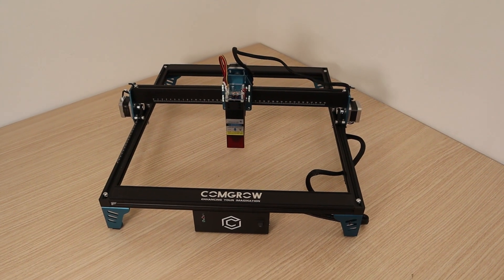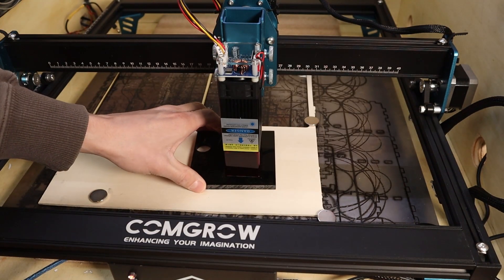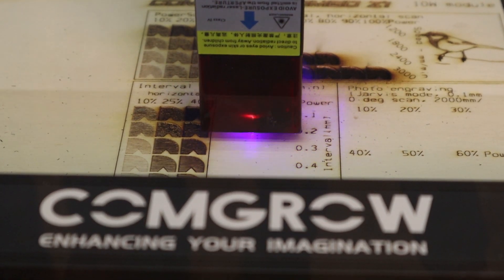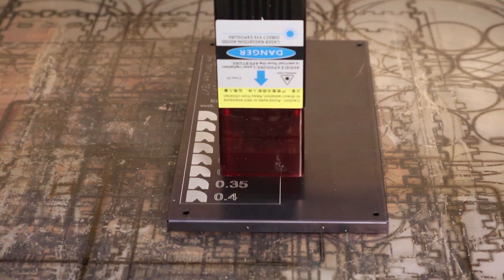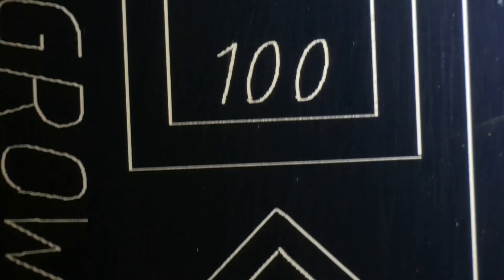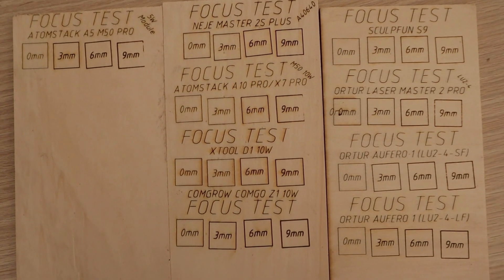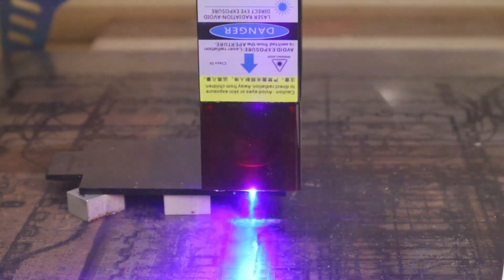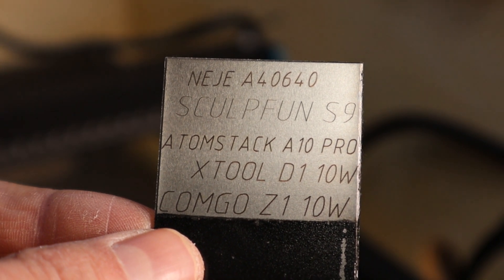Comgrow Comgo Z1 10W Dual-Beam Laser Engraver Review and Test | Affordable!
Comgrow Comgo Z1 is a very affordable dual beam laser module with 10W of optical output power. I have put it to the test to see how well it performs at laser engraving and laser cutting different materials like wood, acrylic and even stainless steel! I compared its performance to Atomstack A10 Pro or the X7 Pro, xTool D1, Sculpfun S9, and Neje Master 2S Plus.

The technical review of this machine, where you can find test results of other laser engravers too:

I tested the machine with a standard wood engraving pattern (power scale, interval test and photo engraving), a focus distance test, and plywood and hardwood cutting test. I also measured the focus spot size by engraving a test pattern on anodized aluminium and used a microscope to measure the beam size.
On this website you can find comparisons with standardized tests made on 10+ laser engravers.

BUY THROUGH THESE LINKS
Sculpfun S9 (Get it for 299$ with this coupons: BG115280 (discount is valid for a limited number of orders!)